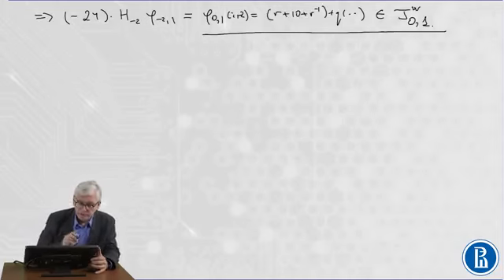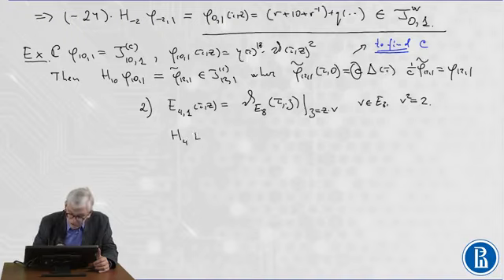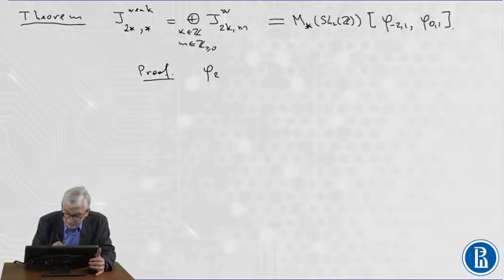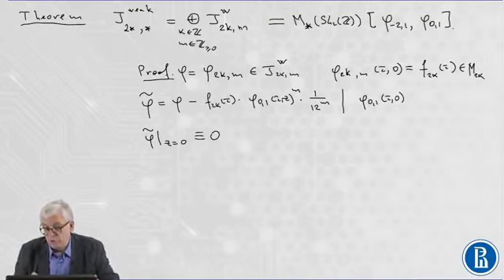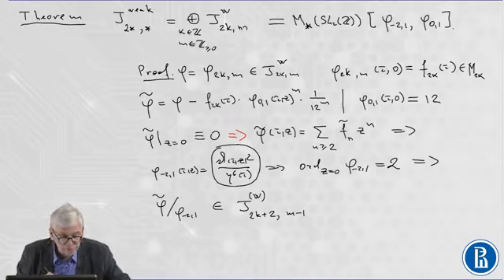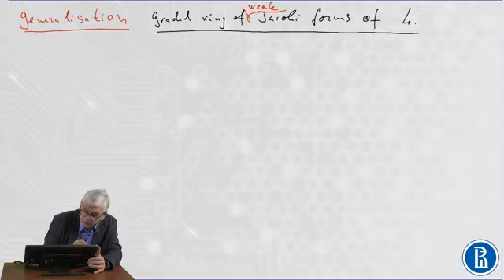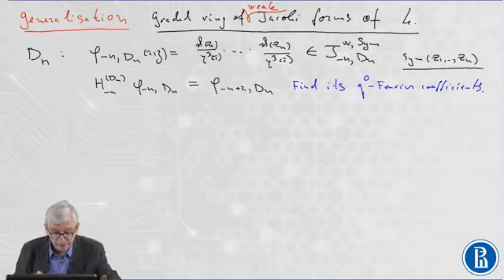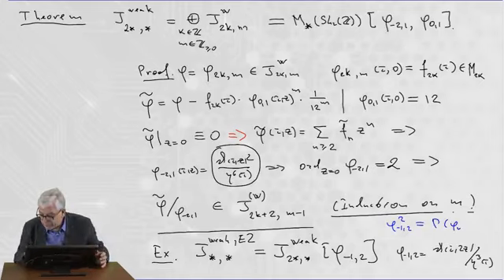The graded ring of the weak Jacobi modular forms